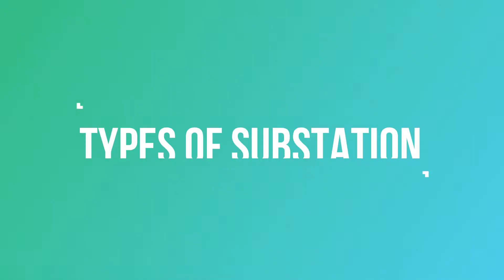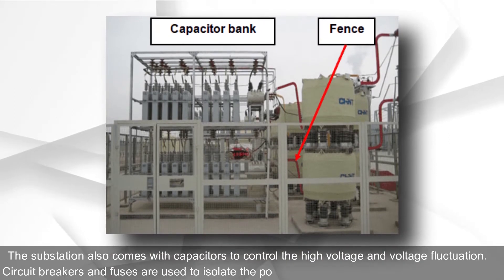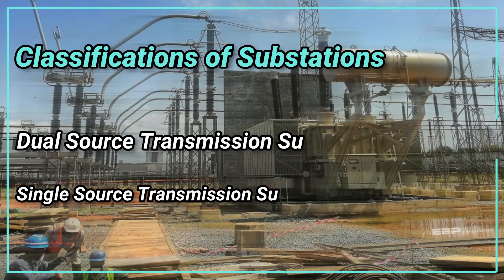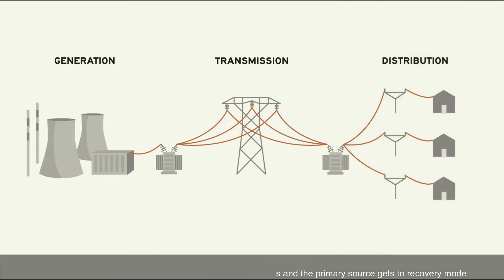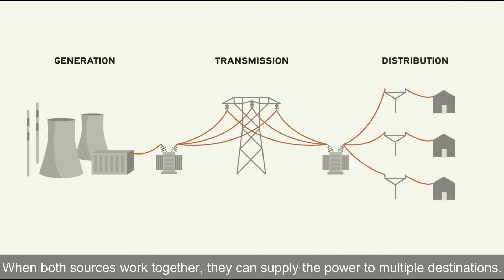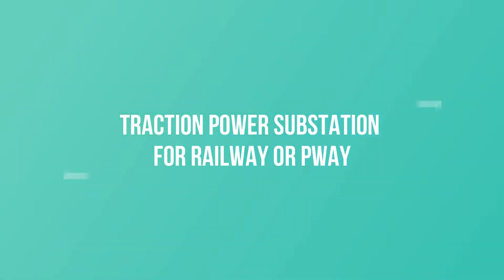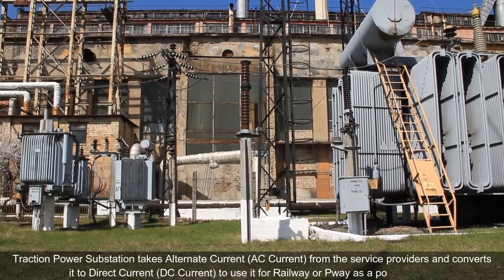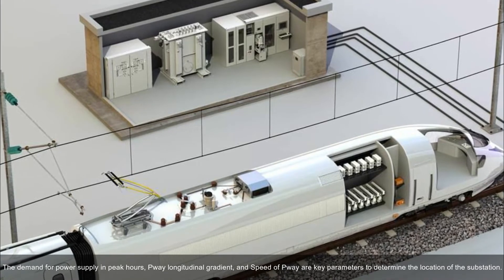What is Substation & how does Substation work?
You must have seen a local substation that supplies electrical power to your home or power to road lighting columns of your local area, but do you know what is a substation and how does a substation work?

Please read this blog for details.

What is a Substation?
The substation is used to transmit the voltage from low to high or high to low and then distribute it to the power centres. The electric power needs to transmit to a great distance; therefore, it is transmitted with a high voltage and low current level to minimise transmission losses.

Substation comes with various supporting devices such as fuses, circuit breakers, etc to protect and distribute the power in the most efficient way. Substations are normally placed in an open environment within a closed fenced compound.

Why GCELAB.COM?

24 X 7
 Online Access & Data Security
 Email Notification
 Resume Builder